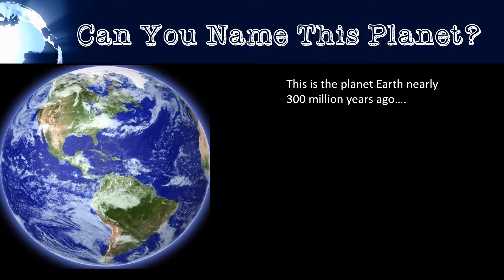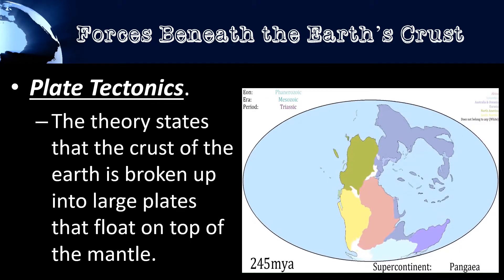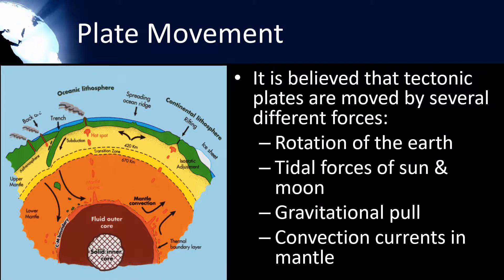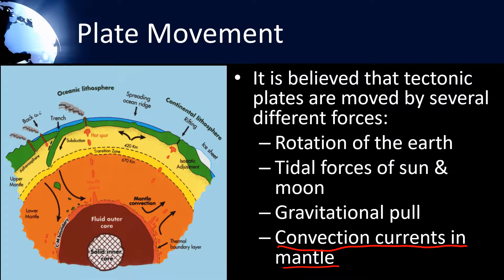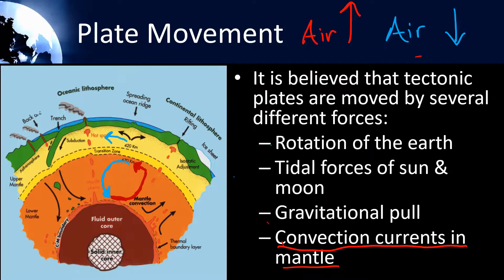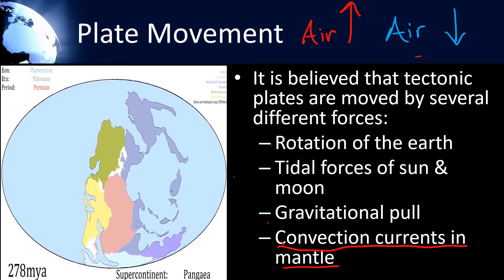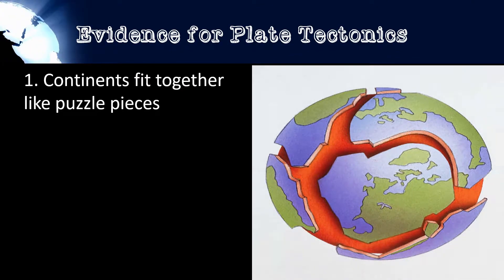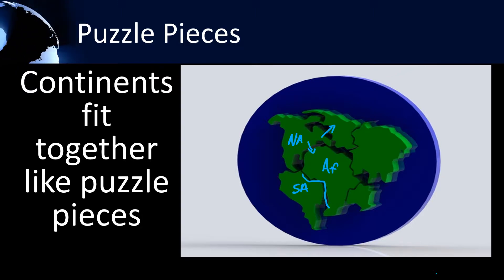Continental Drift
Today we discuss the evidence for the theory of continental drift